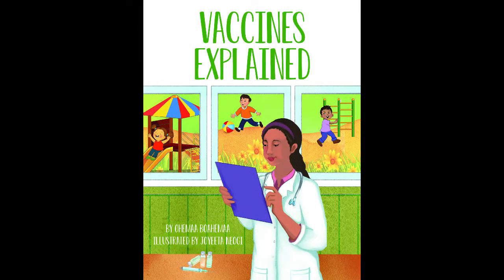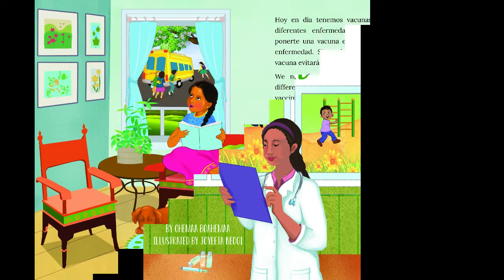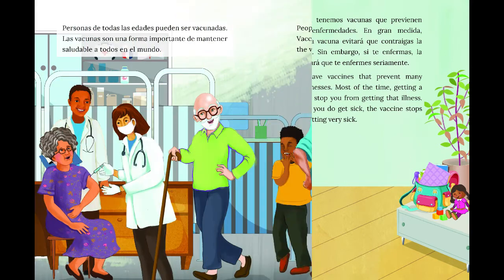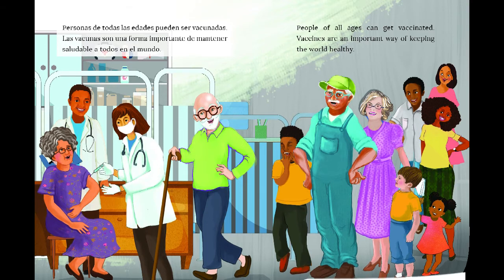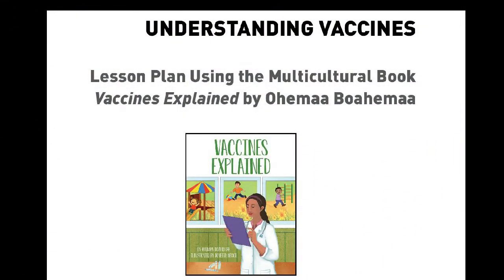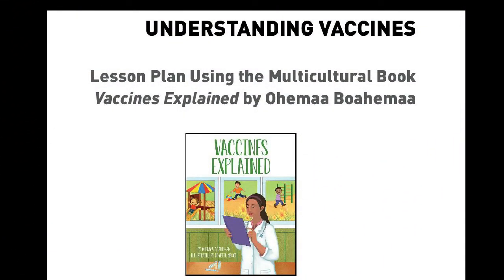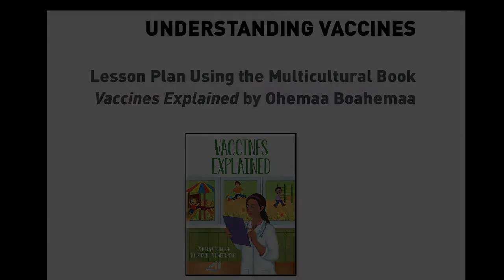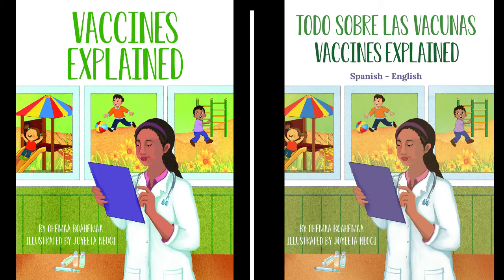Vaccines Explained Multicultural Book with Lesson Plan - Bring Science to Story time!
describes how vaccines work, their history, and why they are important. Simple text and colorful multicultural illustrations make this book perfect for readers of all ages! Plus, the book includes a multicultural lesson plan, resources for additional child-friendly information on vaccines, and audio of the book. The book is available in English-only and in many bilingual editions at

"This book is a great learning resource to help increase medical knowledge and decrease fear in all communities during a public health crisis."
- J. Basini MPH, Health Education Teacher

"Vaccines Explained will read a wide audience from pre K to middle school age students. Facts are clearly stated and well explained. The illustrations are vibrant and accurately follow the text ... the book is well written and an excellent way to explain vaccines to young children."
- Rose Puleo R.N., School Nurse